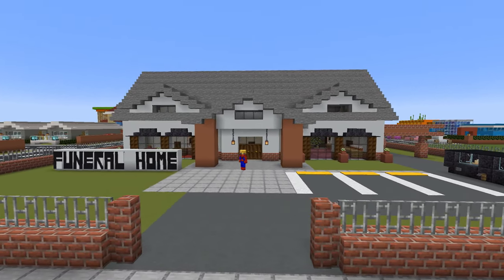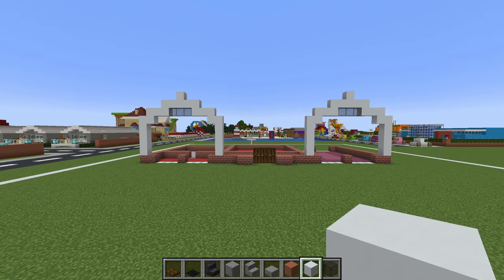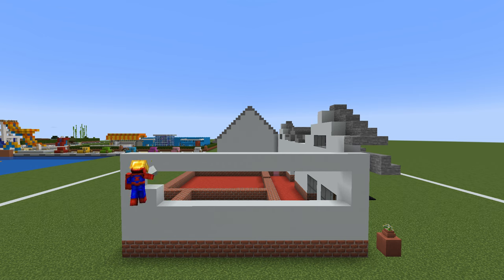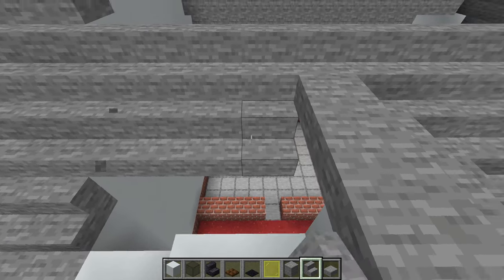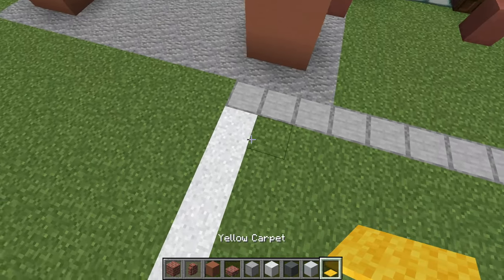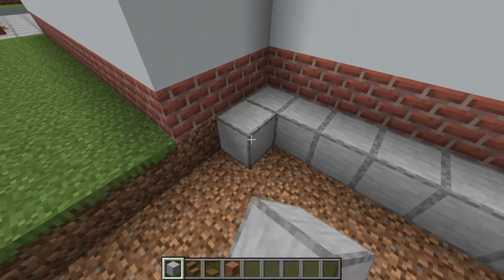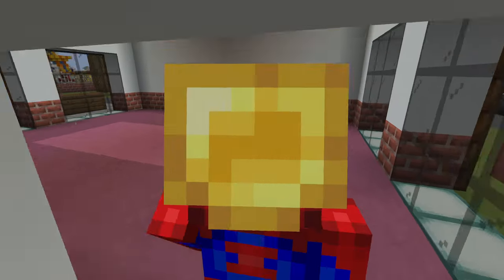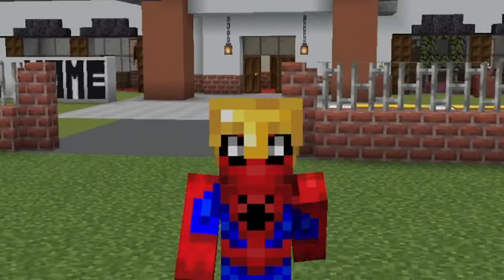How To Make a Funeral Home with a Graveyard Hearse and Morgue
In this tutorial i show you how to make a Funeral home with a graveyard, hearse and morgue!
city build
city build hack